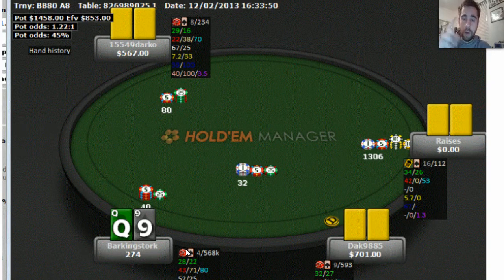SnG Strategy Video 3 - 3bbs Calls In The Small Blind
Learn what to think about and what to call with in the small blind when you only have 3bbs.

Instructional video by Glitlr, a PokerStars SNG player with over $100k in profit

The video is a few years old but these tips are still relevant to today's game.